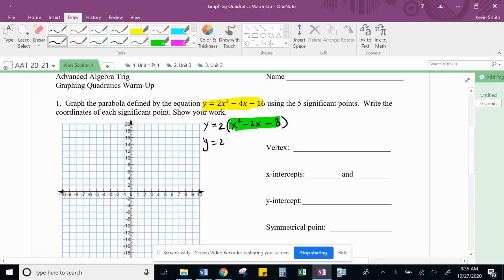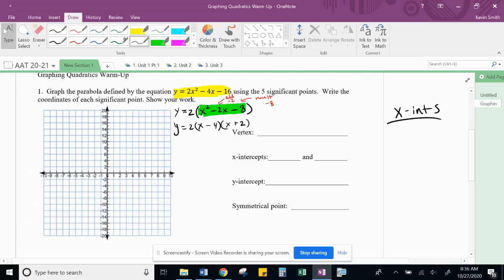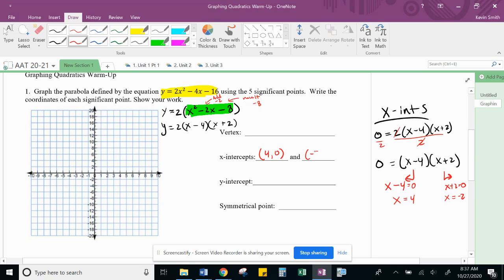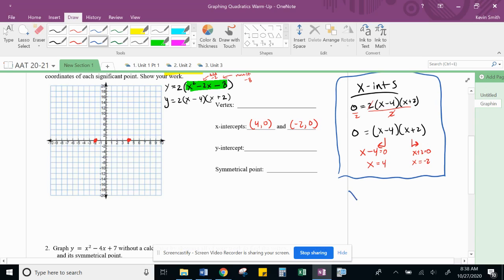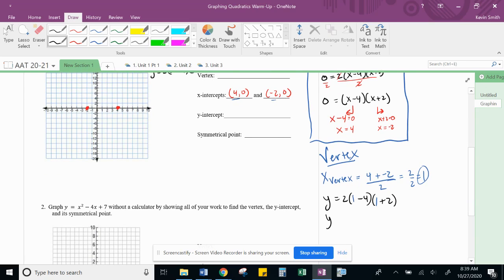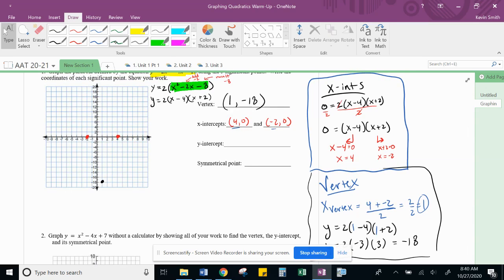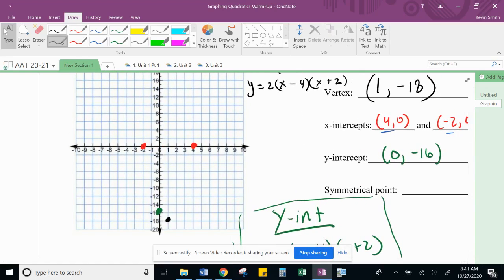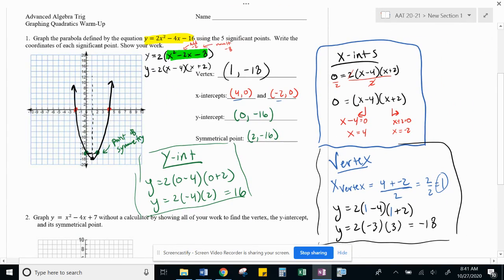Warm-Up Q1 Graphing Factored Form